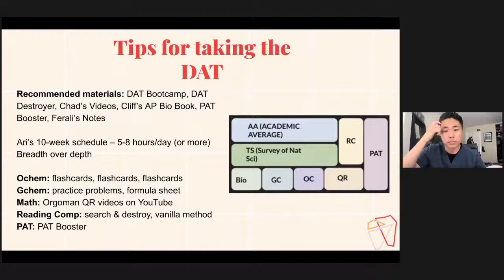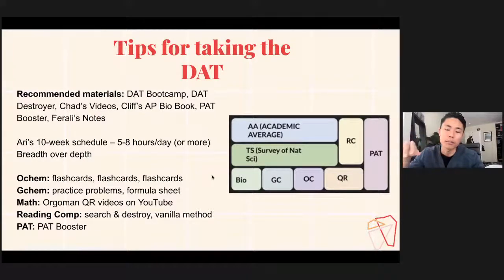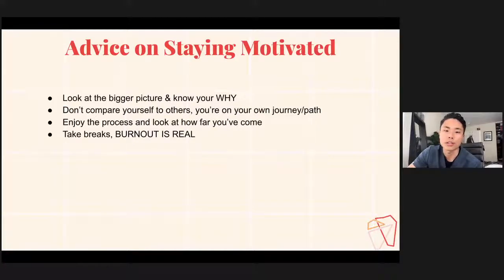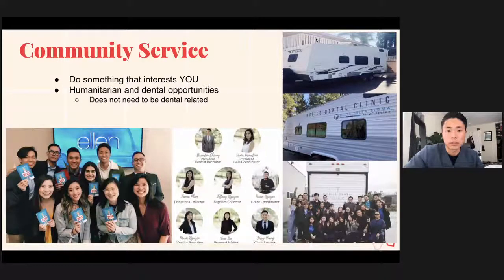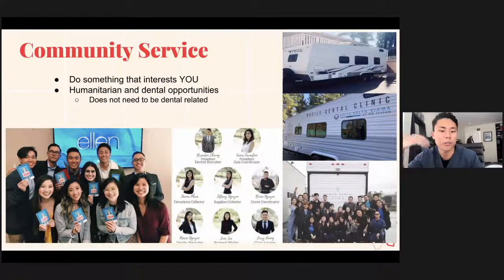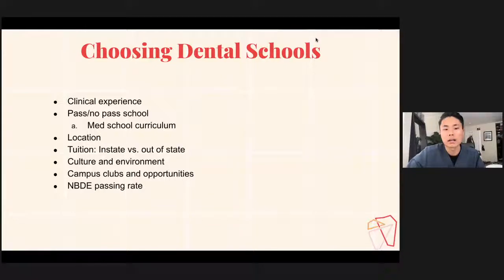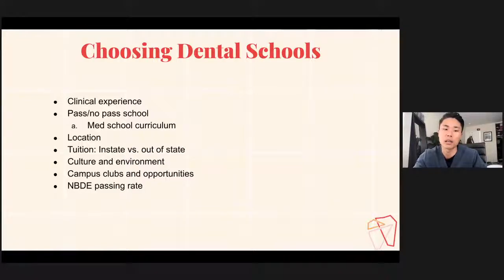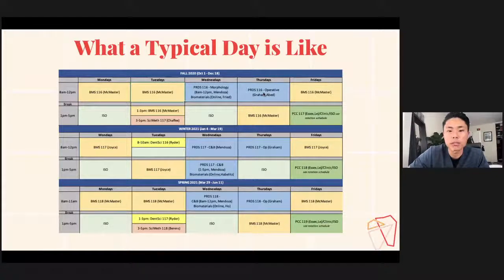VDS | Virtual Dental Shadowers ft Brandon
Guest: Brandon
Occupation: D1 Student
Time: June 4, 2021 @ 6:30 pm EST
Brandon Choung is a 1st year dental student at UCSF School of Dentistry. During his time as an undergraduate student at UC Irvine, he co-founded a pre-dental fraternity that bridges the gap between community service and healthcare. With this in mind, he spearheaded a mobile dental clinic project that provides free dental care to his local community meanwhile offering pre-dents the opportunity to assist and give back within community dentistry. He will serve as ASDA’s Pre-Dental Coordinator for the upcoming year and is passionate about mentorship and helping other pre-dents turn their dreams into a reality!